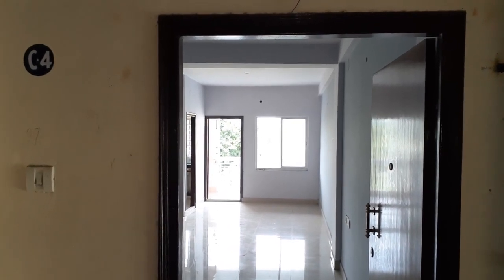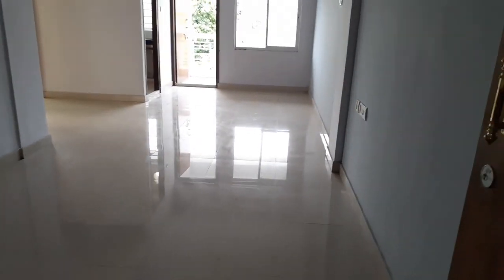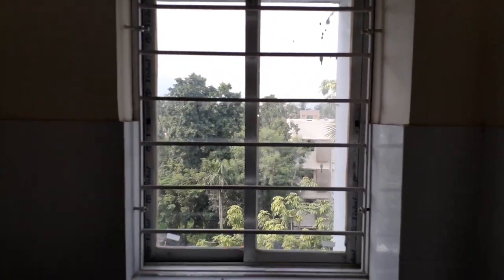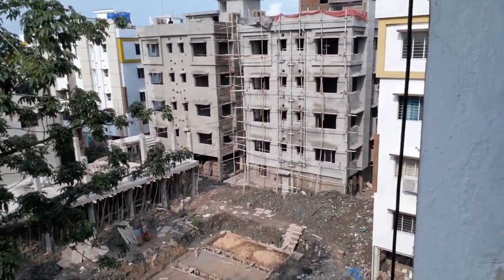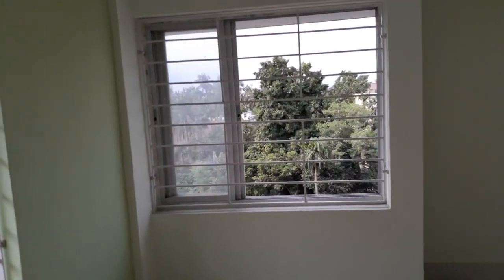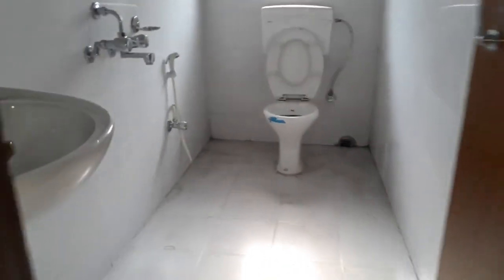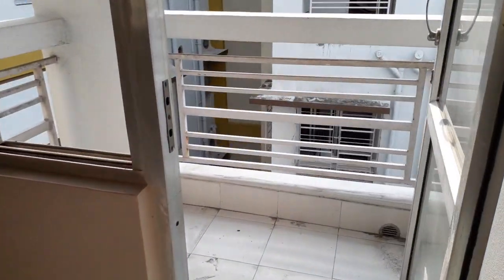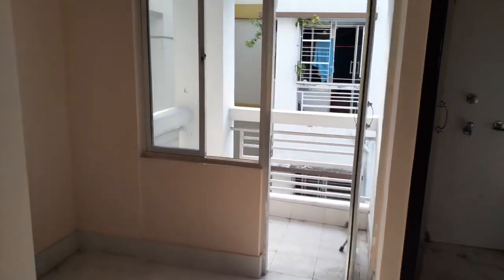2Bhk 989sqft | Airport Residency Off Jessore Road KOLKATA | Flat Sale In Kolkata